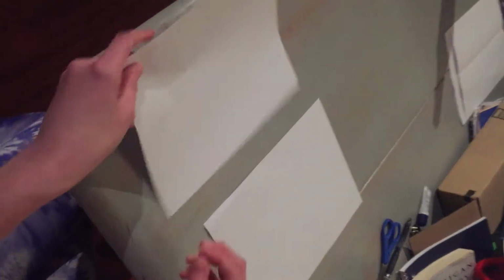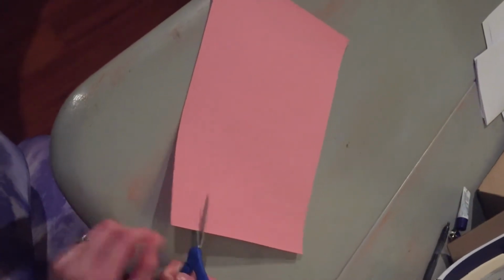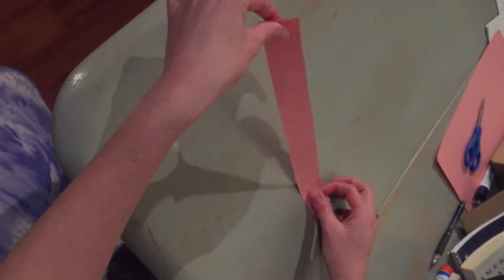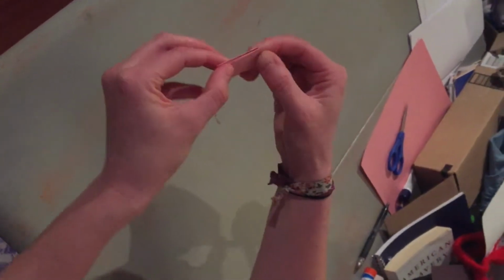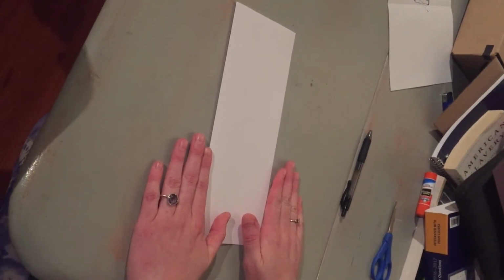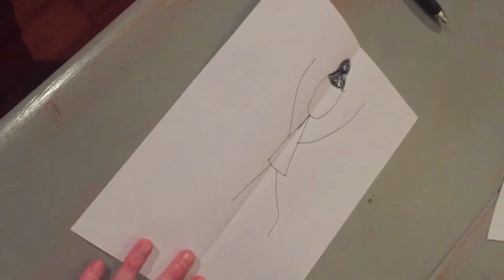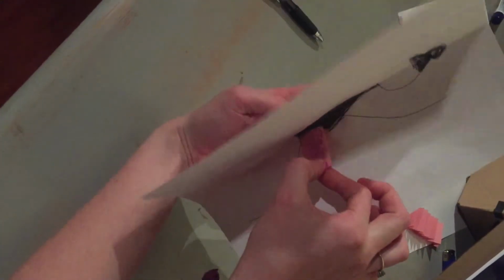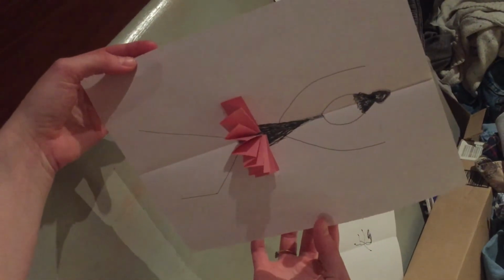How to Make a Pop Up Ballerina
Fun, creative, easy craft for children!!